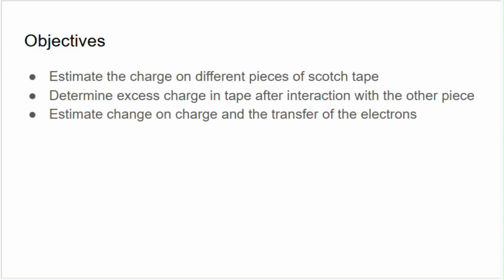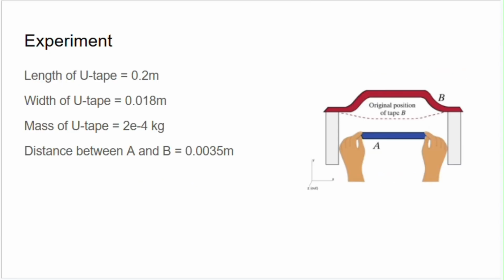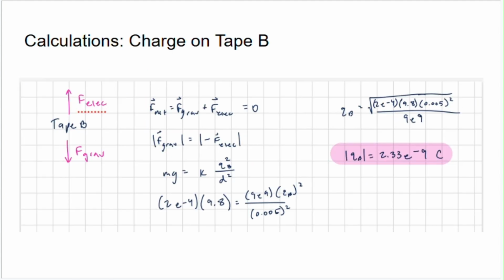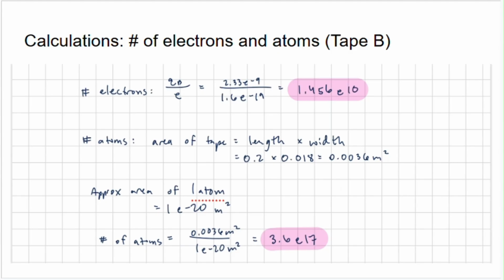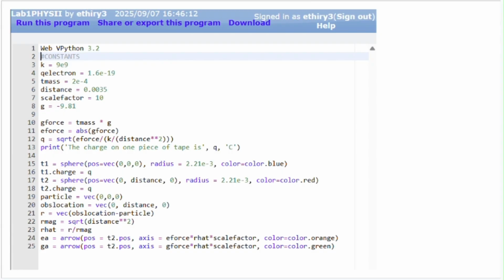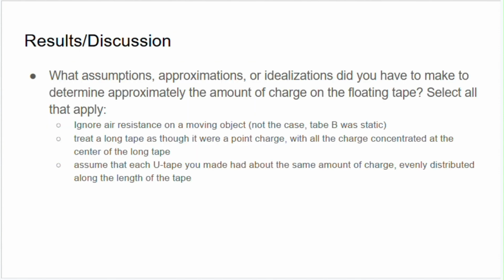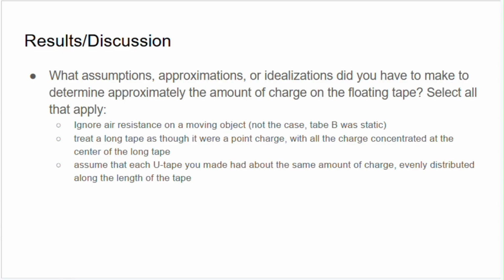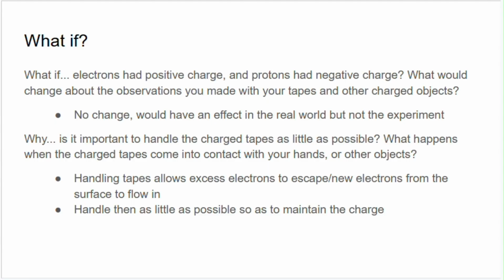Lab 1 PHYS II